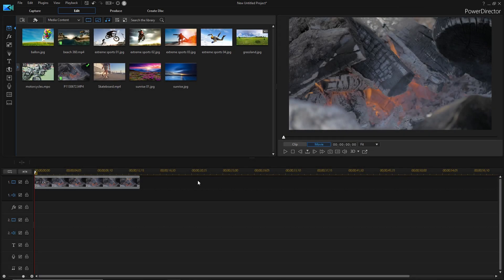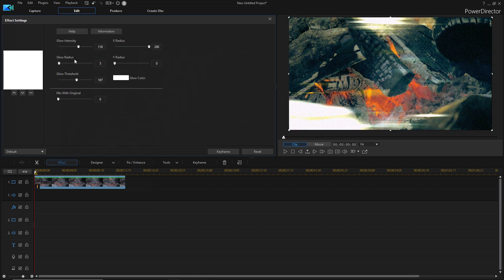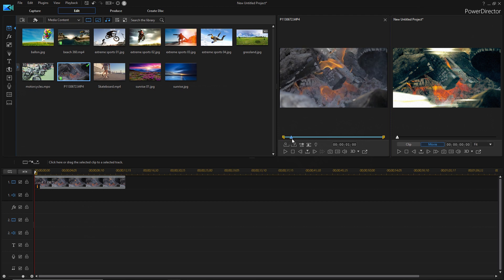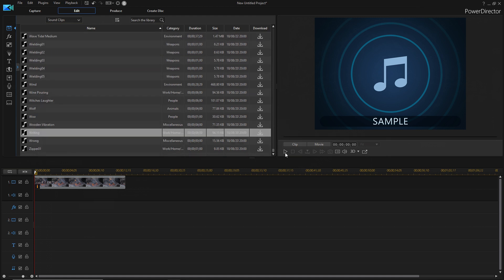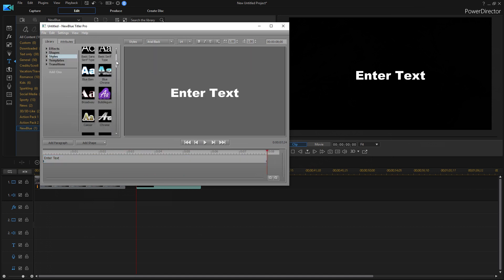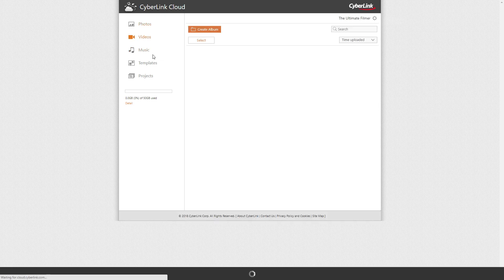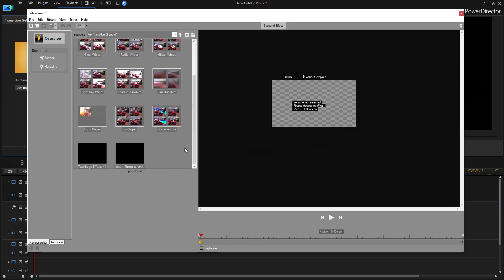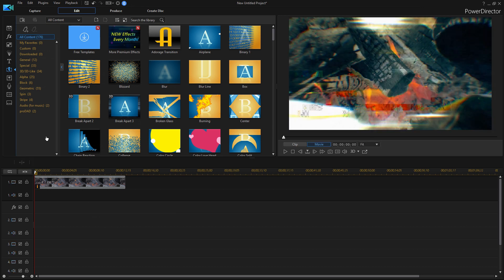PowerDirector 365 Review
Today I explore some of the features you get with PowerDirector 365!